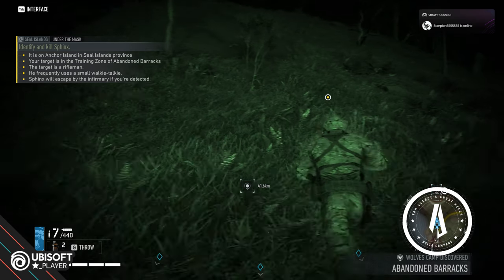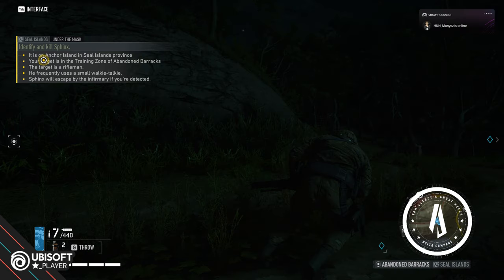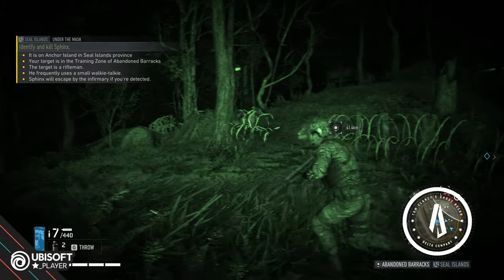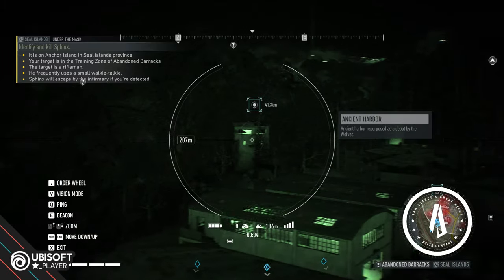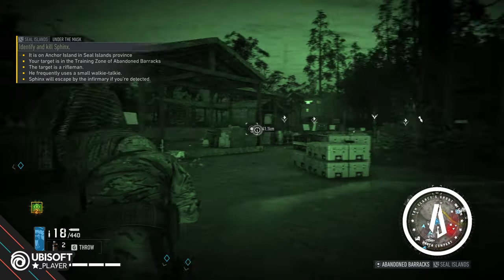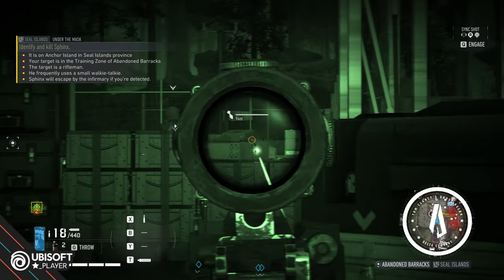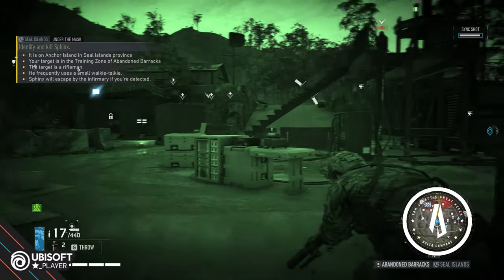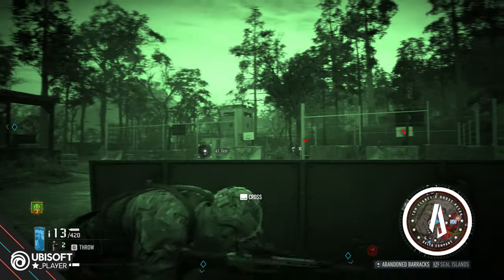Breakpoint: Hunting HVT in the Dark Night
Jonathan R Lundkvist; Ubisoft Star Player & Cosplayer
Member of Ghost Recon Delta Company.

Computer Specs
GPU:   MSI GeForce RTX 2070 Super 8GB
CPU:   AMD Ryzen 5 3600 Processor (3.6GHz)
Memory:   32 GB RAM
Resolution:   1920x1080 @ 144Hz